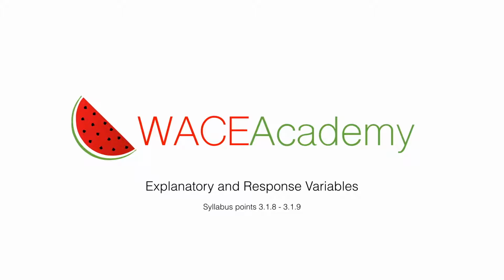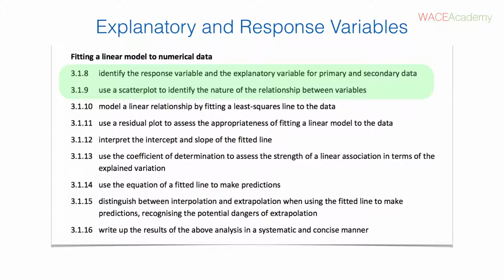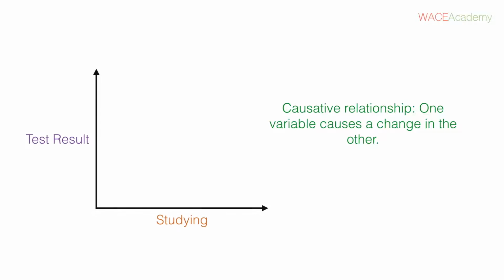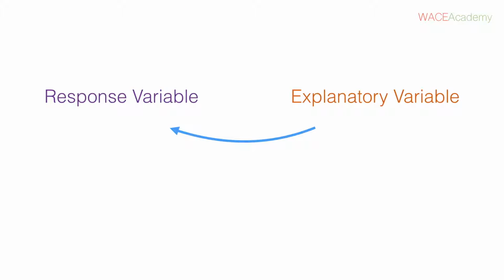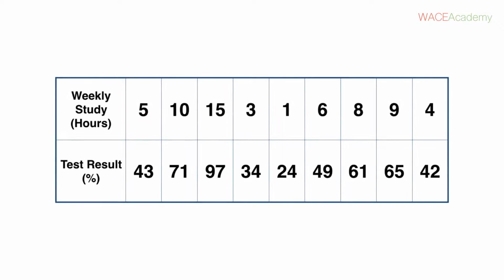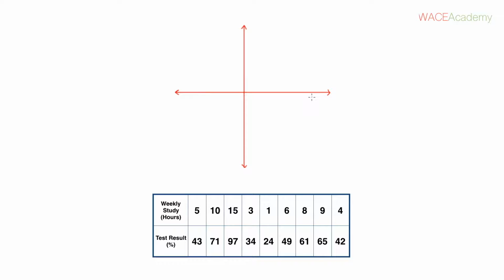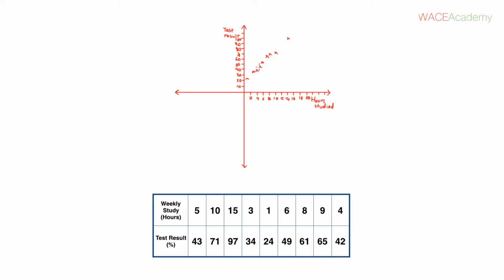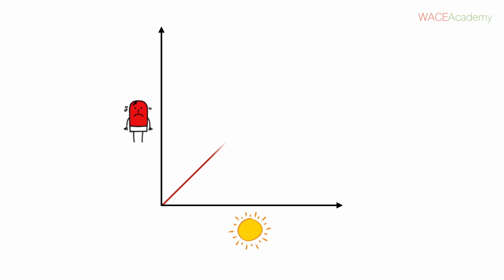WACE Math Apps | Explanatory and Response Variables | WACE Academy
This lesson will cover the 'Explanatory and Response Variables' topic of SCSA WACE Mathematics Applications.
Syllabus points:" Fitting a linear model to numerical data: 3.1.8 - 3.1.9"